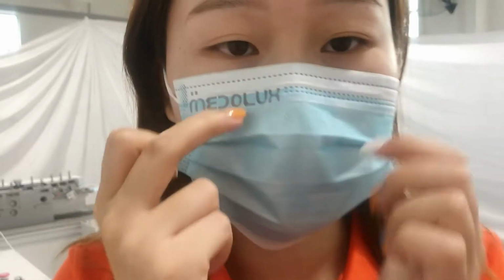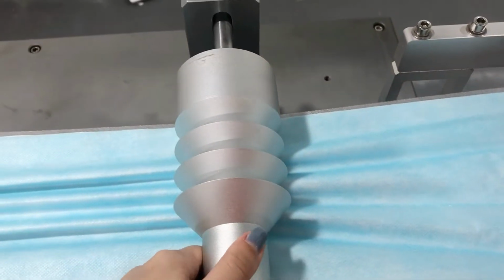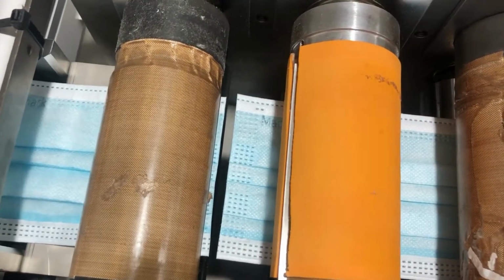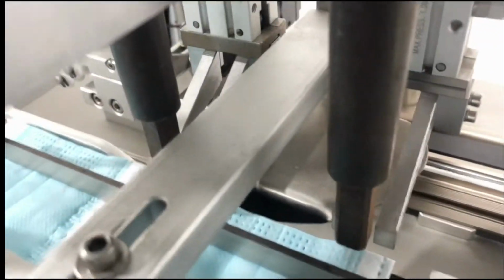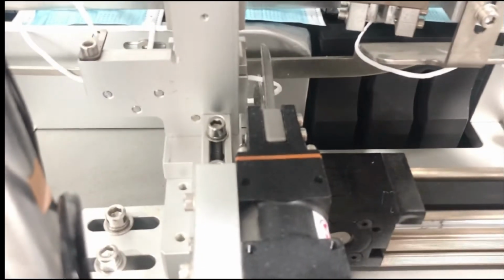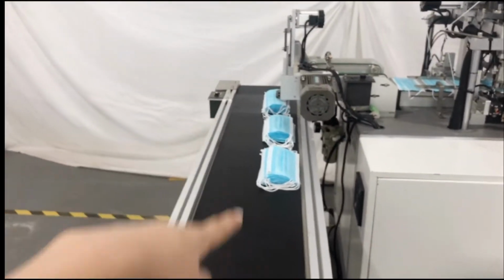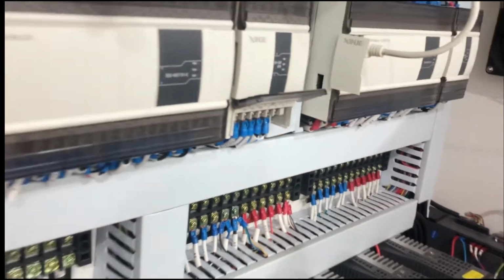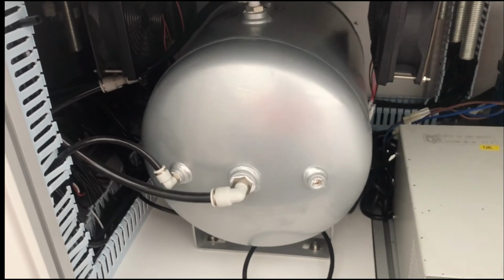3 ply one drag one double welding system 120-140pcs